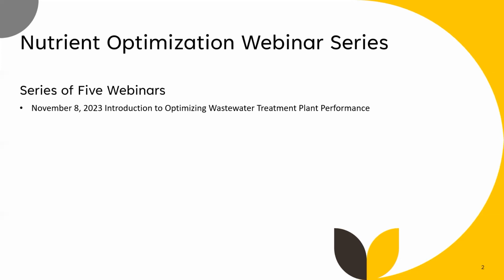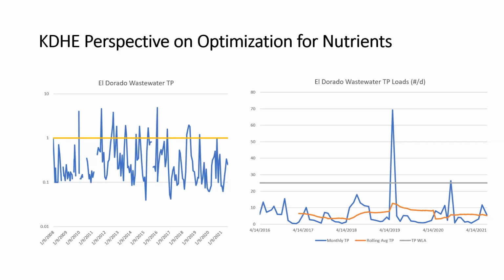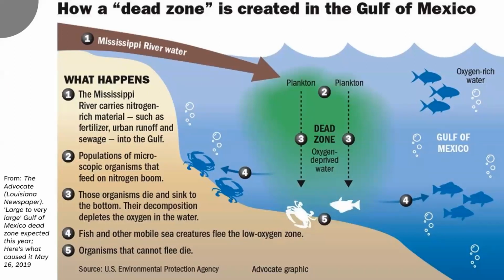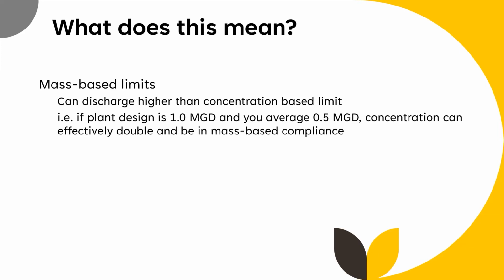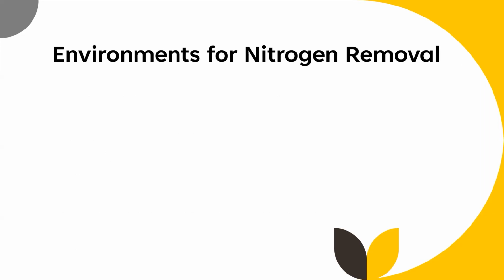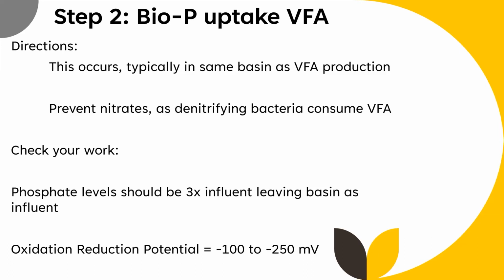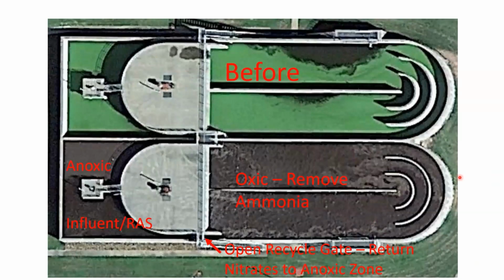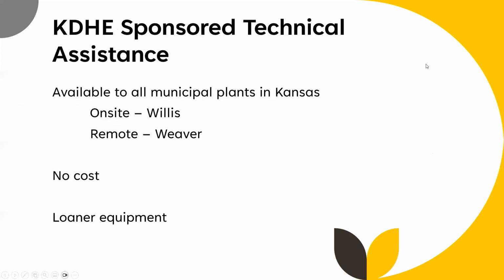Introduction to Optimizing Wastewater Treatment Plant Performance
This webinar provides a high-level view of the importance of operator controls and in-plant environmental management necessary for biological nutrient removal.